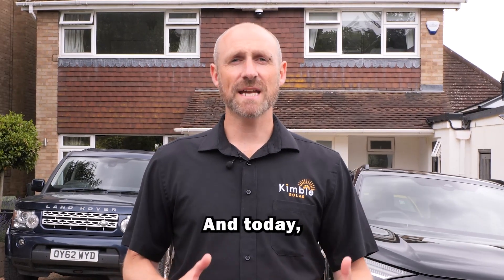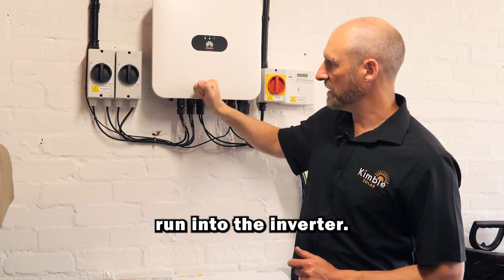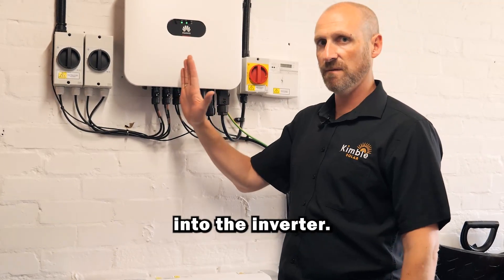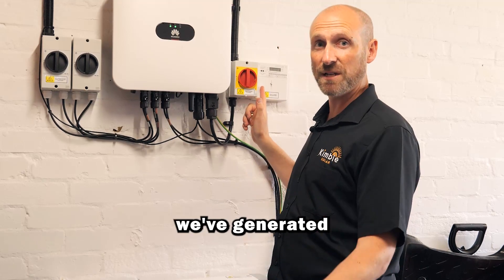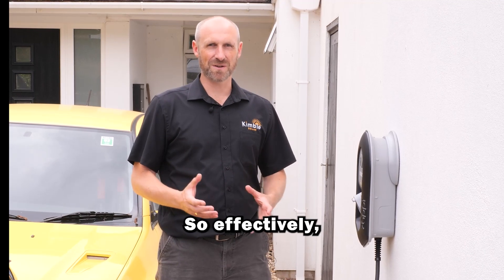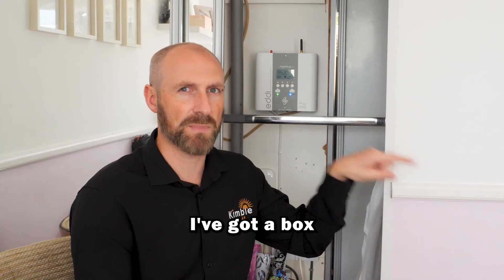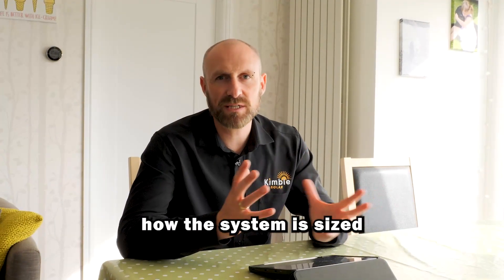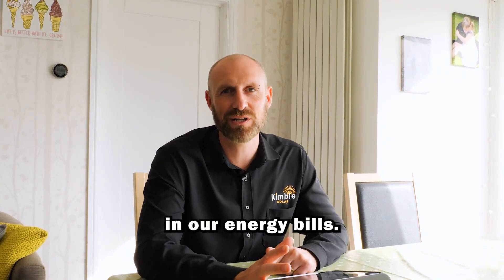An 'Almost Off-Grid' House - Solar Panels, Battery Storage, EV Charger, Hot Water Diverter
Check out Kimble Solar CEO & Founder's green home energy system. Chris takes us through what he has installed and how much it's saving him on his energy bills.

Established in 2011, Kimbletech is a family-run renewable energy focused electrical contracting business based in High Wycombe, Buckinghamshire. Founded by Mechanical Engineering Graduate (and Renewables Nerd), Chris Sadler, Kimbletech is an award-winning company full of passion, personal touches, and 5-star customer experiences.

Solar Panels, electric car charging and more.